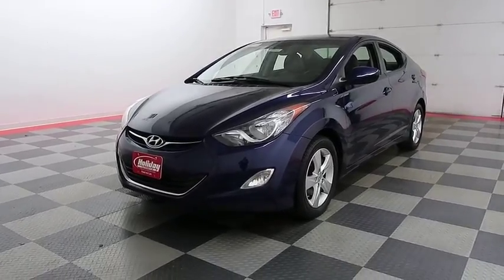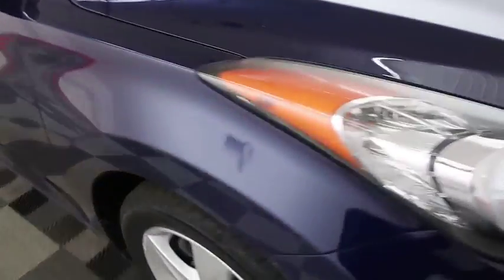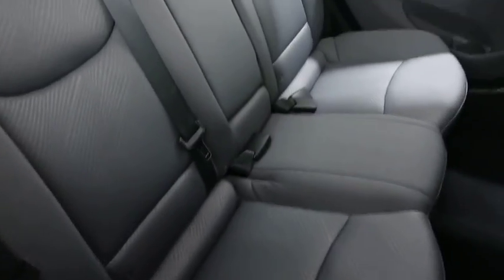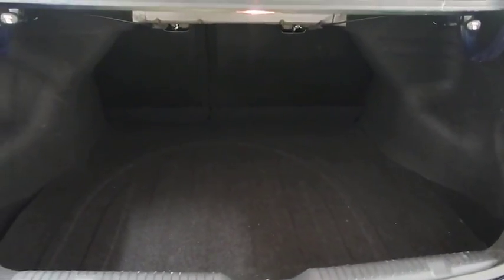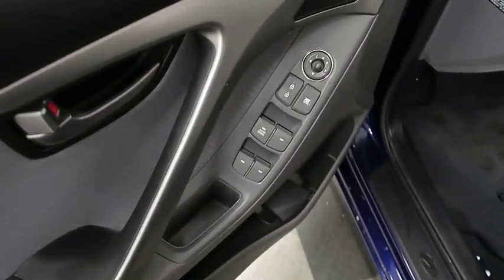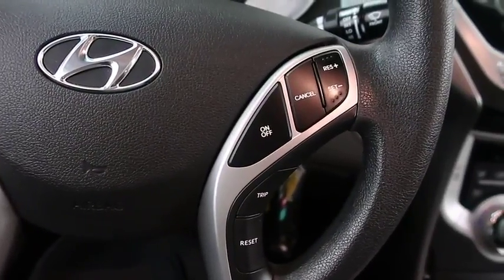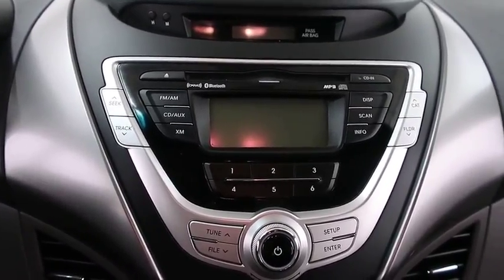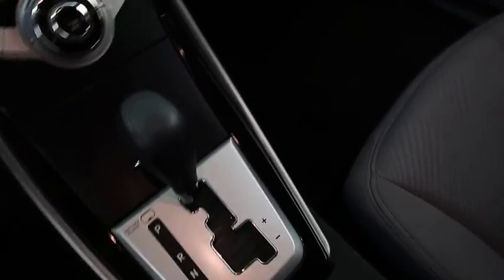2012 Hyundai Elantra A7529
2012 HYUNDAI ELANTRA Fond du Lac, WI
Stock# A7529

Holiday Automotive
321 N Rolling Meadows Dr. Highway 41 and Highway 23

1.8L I4, Elantra GLS, Sedan, 6-Spd Auto w/manual shift, FWD, One Owner, Clean Title History, Premium Cloth Front Bucket Seats, Split folding rear bench seat, 16  x 6.5  J Alloy Wheels.